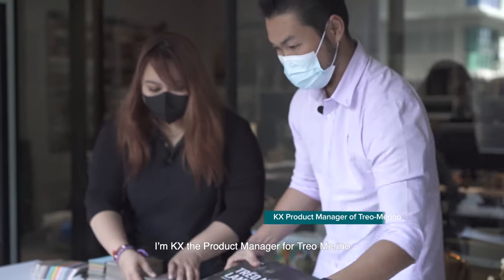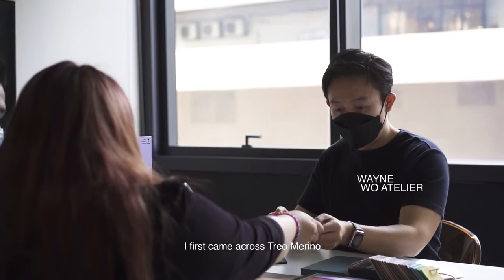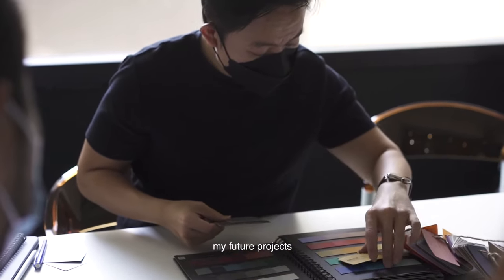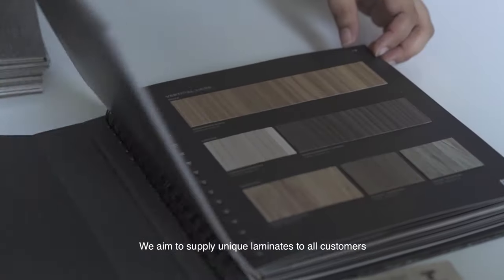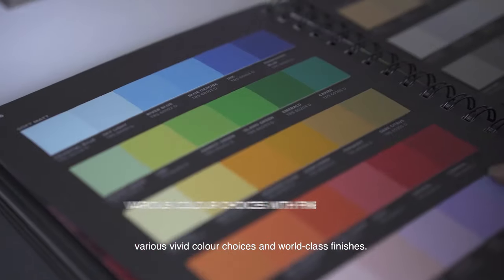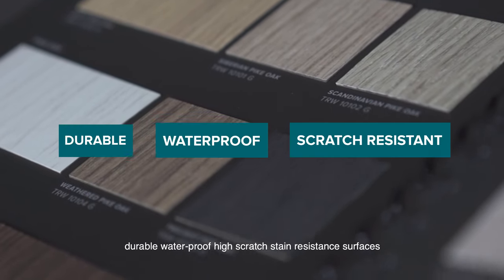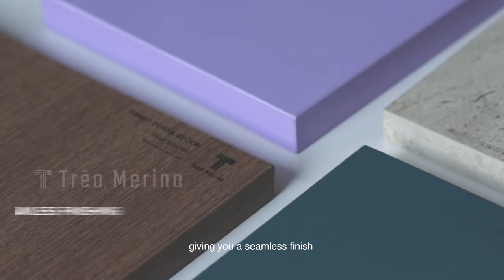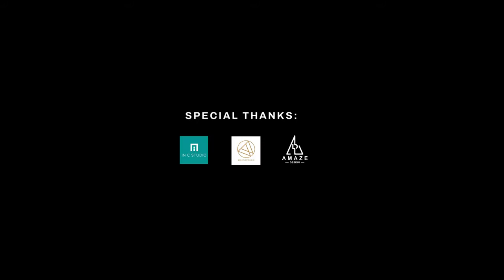Treo Merino Offers Top Notch Surfacing Solutions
In collaboration with Atap.co, Treo Merino introduce their brand to award-winning interior designer Wayne of WO Atelier.